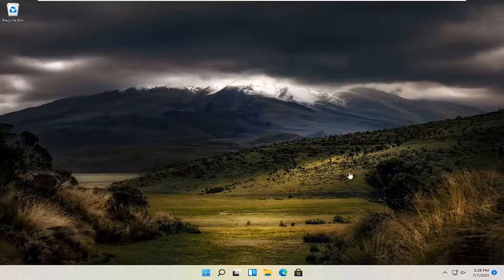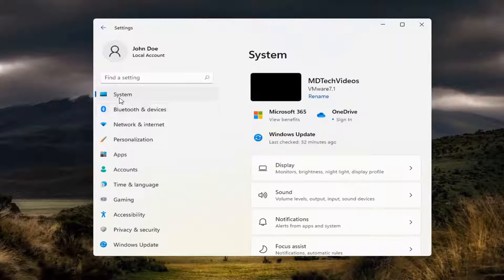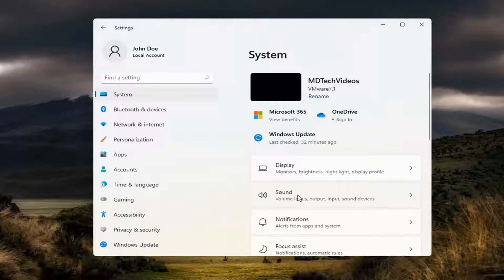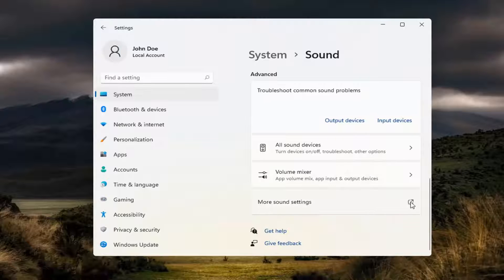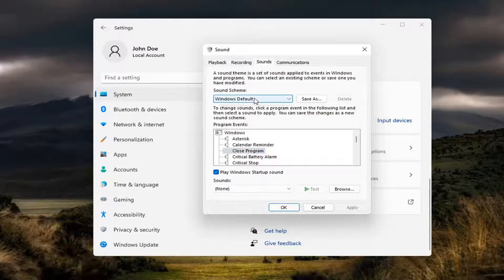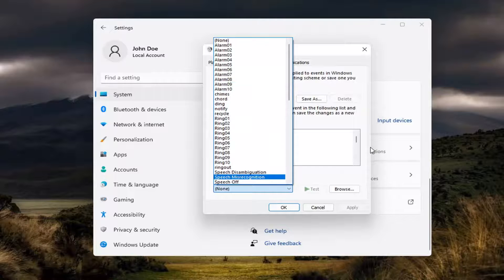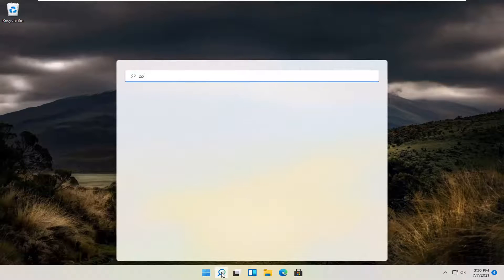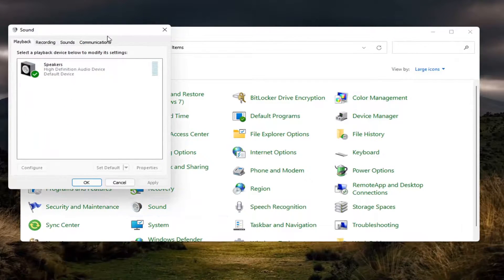How to Change the Startup Sound in Windows 10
In earlier Windows editions, users could change Windows 10 startup sound easily. Not only were users able to change the startup sound; we could also modify the sounds that played when we log out/in and shut down the system.

However, Microsoft sacrificed the sound settings for faster shutdown and startup in Windows 10.

The melody that is played at Windows’ startup is called the “Startup Sound” and every single version of the Windows Operating System to have ever been developed and distributed has always been shipped with its own unique startup sound. This also holds true for Windows 10, which has its own unique startup sound. Most users, however, get bored of hearing the same tune over and over again every single time their computer boots up, and some of these users even want to go as far as to change Windows 10’s default startup sound to something different.

Tired of that boring sound your Windows computer makes when it boots up? There are two things you can do about updating your Windows 10 startup sound. You can either turn off the startup sound or change it to your preferred jingle. Better yet, you can take things up a notch by customizing the Windows 10 startup sound. Perhaps to your favorite song or the theme song of your favorite TV show.